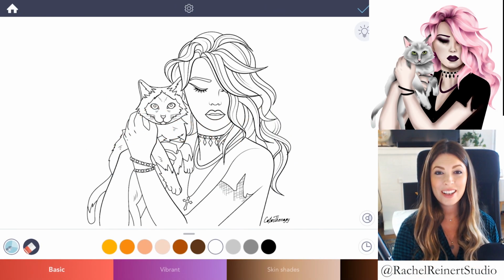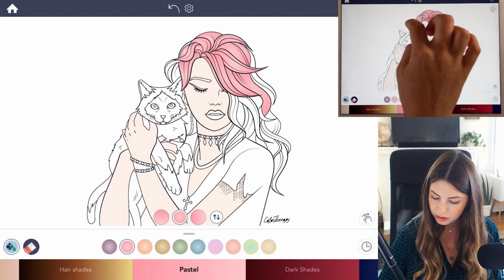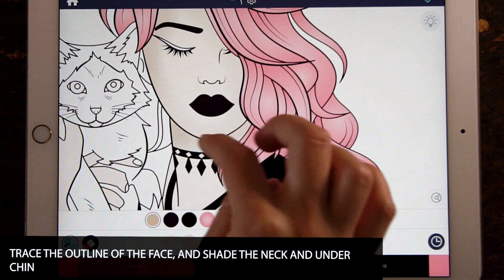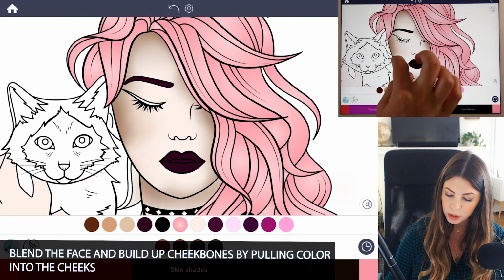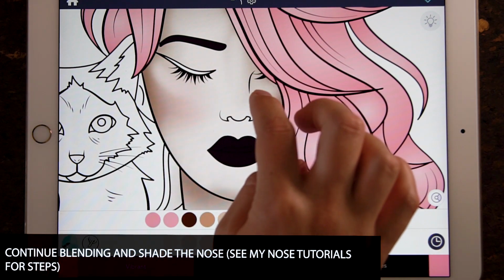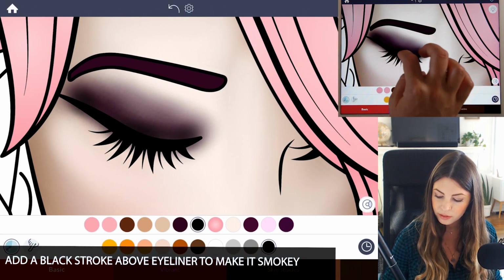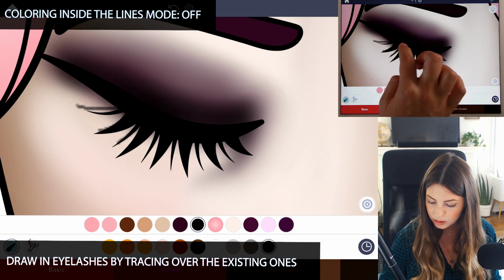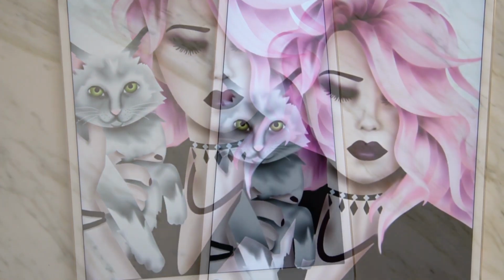Coloring Tutorial: How to Color Goth Makeup with Color Therapy App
In this Advanced Coloring tutorial, we will teach you how to color Goth Makeup with Advanced tools using the Color Therapy App.